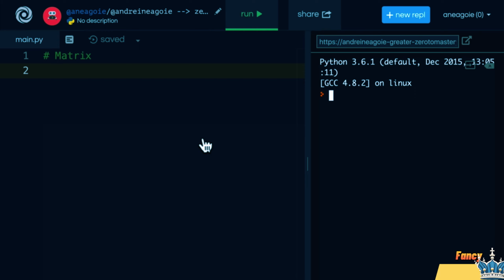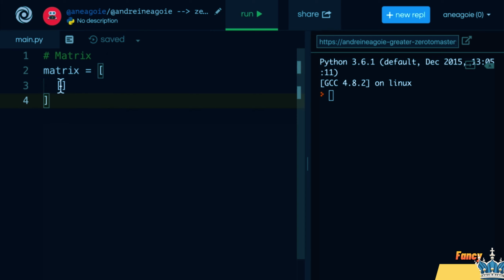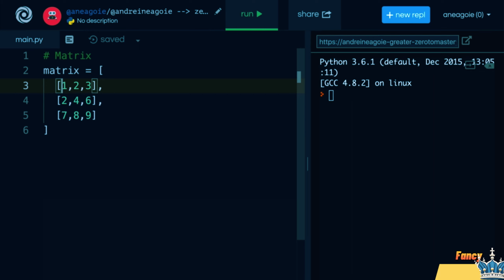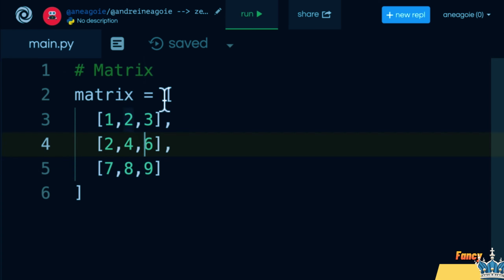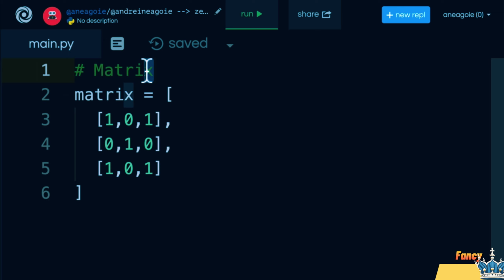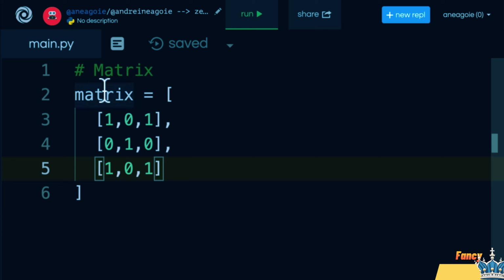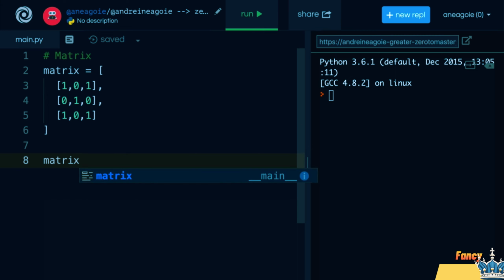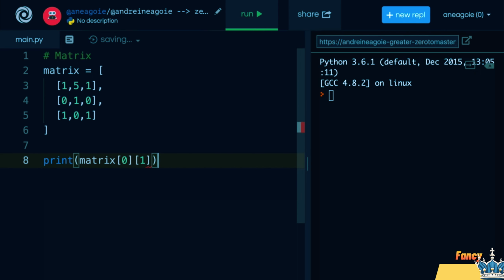Python Programming Tutorial: Understanding Matrix Basics | fancyking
In this Python programming tutorial, we will dive into the basics of matrices. Whether you're a beginner or looking to refresh your knowledge, this video will cover all you need to know about Python matrix basics.